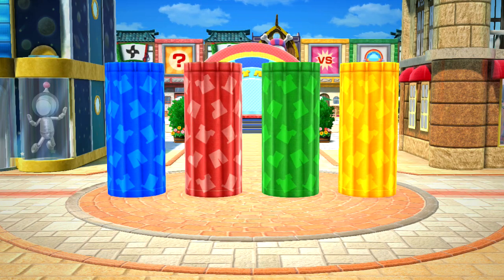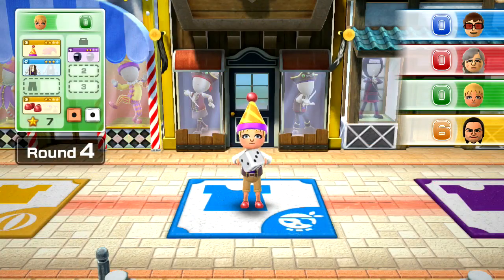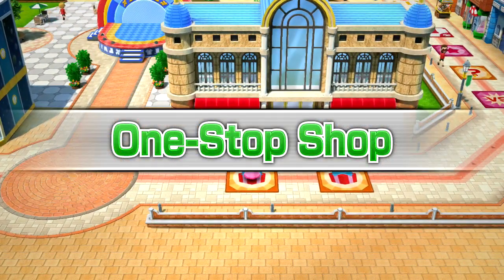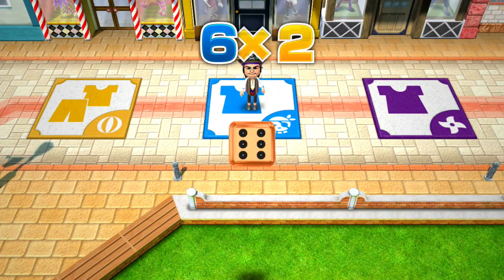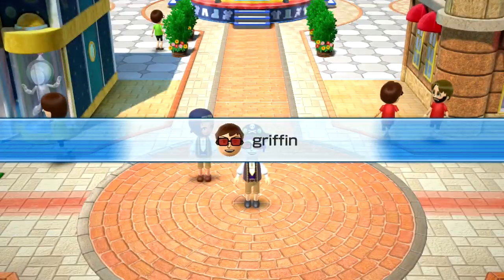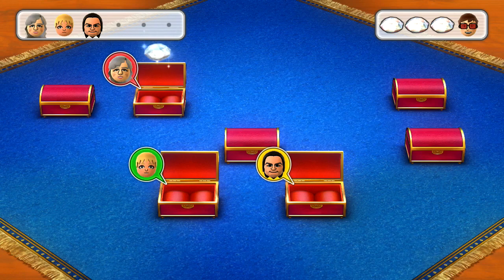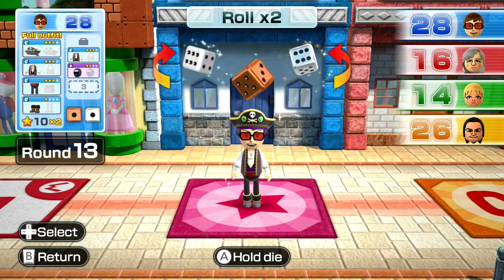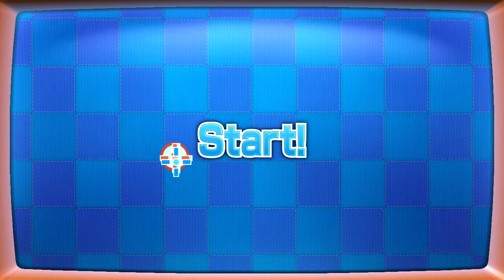Wii Party U | Mii Fashion Plaza (Master Difficulty) | Goblin Griff vs Joana vs Maximilian vs John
Please enjoy this video of Wii PARTY U Mii Fashion Plaza.  Goblin Griff plays MASTER DIFFICULTY against JOANA, MAXIMILIAN, and JOHN.  Who will reign supreme?  Please watch and find out!

In Mii Fashion Plaza, you make your way around the board and visit shops where you can collect costume pieces.  Show off your outfits to win points!  Just hop up on the center stage to parade your outfit in front of the audience. Wearing a complete costume set will earn you more points!

To Unlock MASTER mode, you must beat EXPERT mode.  Why don't you give it a try?

To Unlock EXPERT mode, you must beat ADVANCED mode.  Why don't you give it a try?